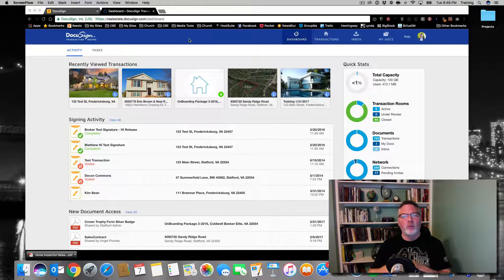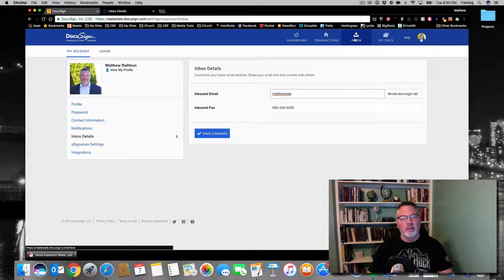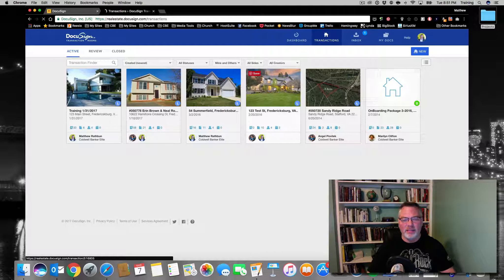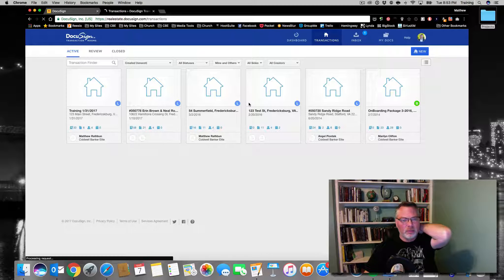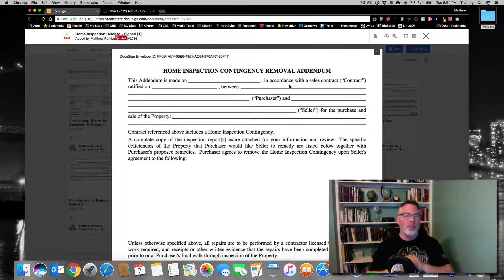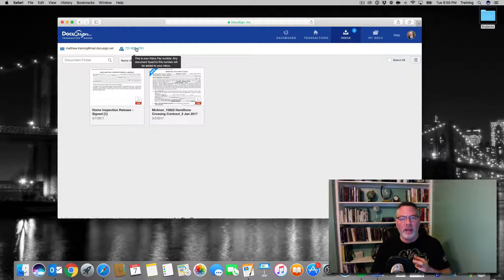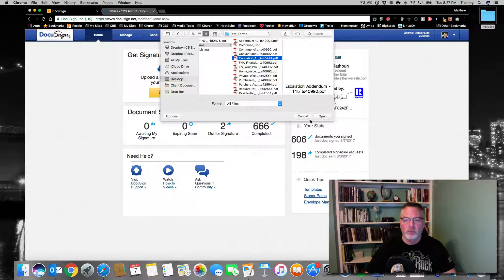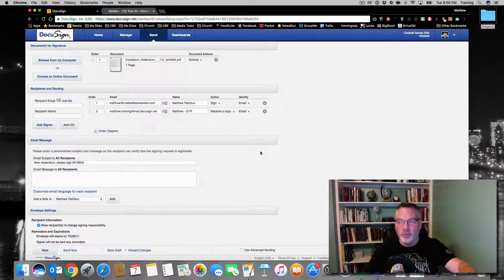DTR Fax email